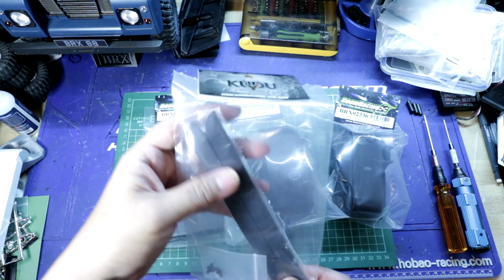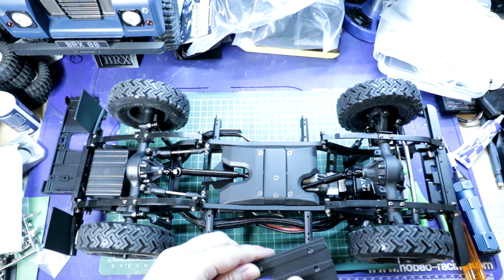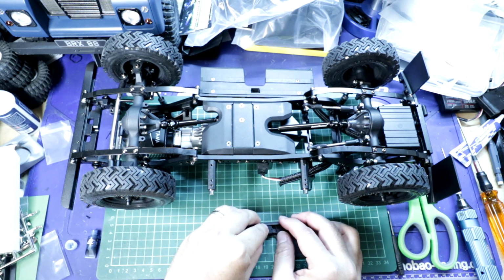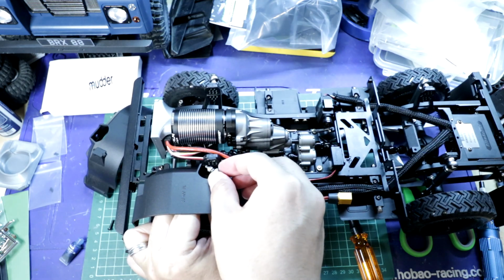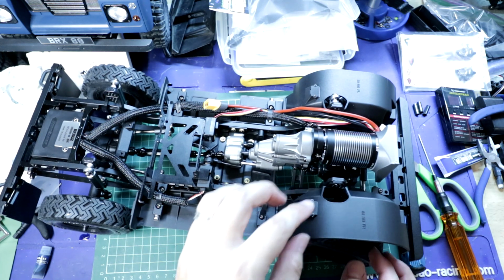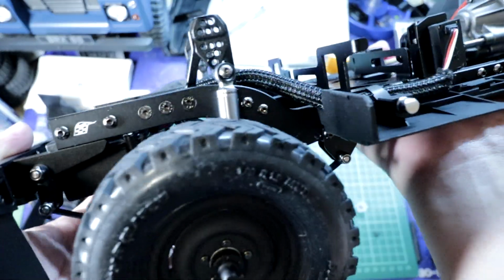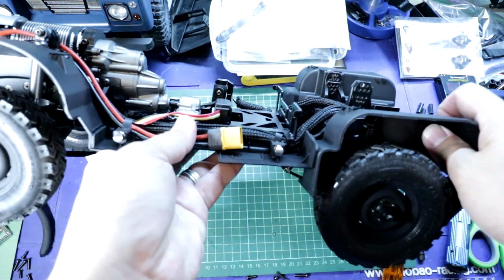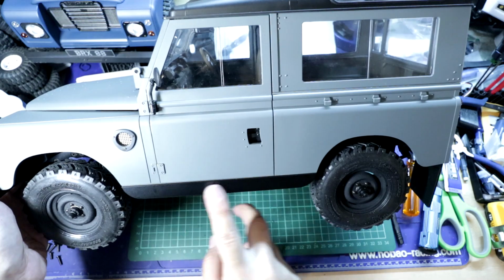Boom Racing BRX02 Land Rover Series II 88 Build Series - Sliders, Slider Skids, and Inner Fenders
With the completion of the BRX02 Land Rover Series II 88 Kit build, it's time to start adding upgrades and scale accessories.  The first set of upgrades that I highly recommend with this kit are the rock slider plates, the slider skids and the inner fenders to give the rig an overall more completed scale look.

Seen in Video:

Boom Racing BRX02 88 Land Rover Series II Rock Sliders (Asiatees)
Boom Racing BRX02 88 Land Rover Series II Slider Skids (Asiatees)
Boom Racing BRX02 88 Land Rover Series II Front Inner Fenders (Asiatees)
Boom Racing BRX02 88 Land Rover Series II Rear Inner Fenders (Asiatees)

Kit:

Boom Racing BRX02 88 Land Rover Series II Kit (Asiatees)

Electronics:

Hobbywing Quicrun Fusion 1800kv (Amain) (Tower Hobbies) (eBay)
Radiomaster MT-12 Radio 4-in-1 (Amain) (Asiatees) (eBay)

Tools:

Versachem Brake Caliper Grease
Noleen SF3 Grease (available on eBay)
Permatex Anti Seize Lubricant (ebay)
Associated 1656 FT 1/4 in Driver Handle (Amain)
Tamiya Side Cutter (Amain)
DEWALT DCF610S2R 12V MAX Cordless Lithium-Ion 1/4 in. Hex Chuck Screwdriver Kit
MIP Metric Speed Tip Set MIP9512 (Amain)
Bob Smith Industries Blue Thread Locker (Amain)
ProTek RC Shock Pliers (available on eBay) (Amain)
Duratrax Shock stand (Amain)
Hakko FX-888D Soldering Station
IWISS Crimping Tool
Universal Servo Cable Wire Connector Crimp Pin Kit
E6000 Adhesive